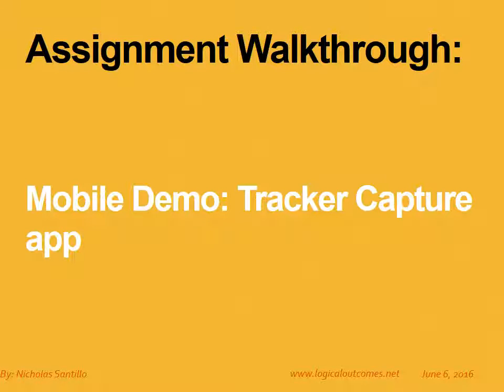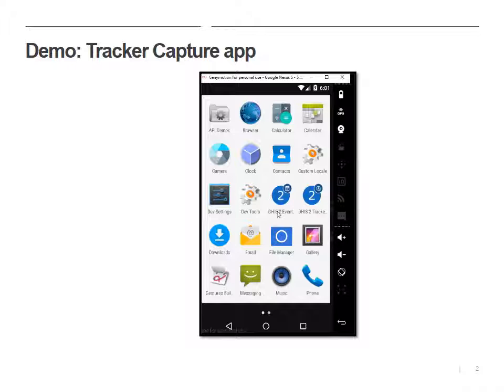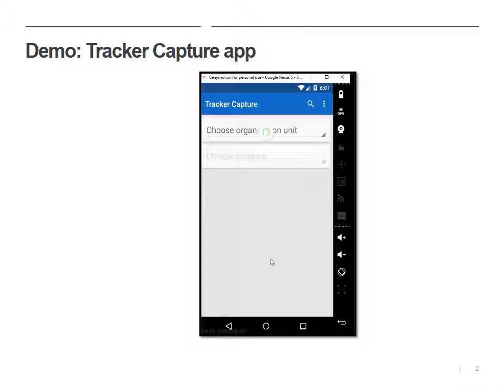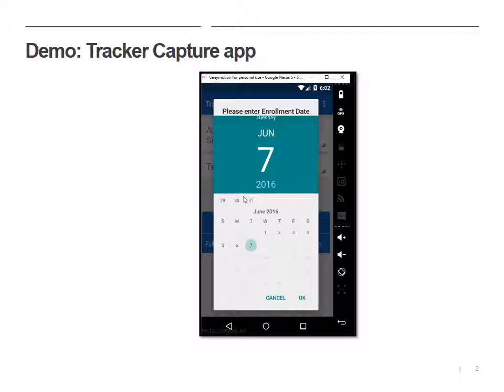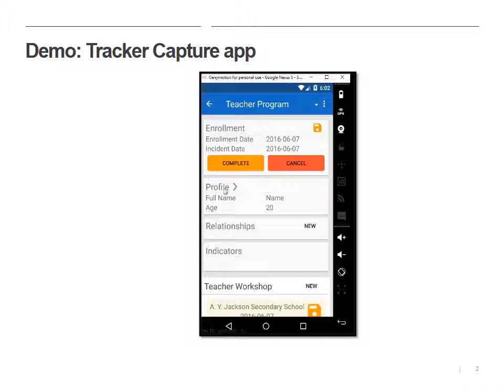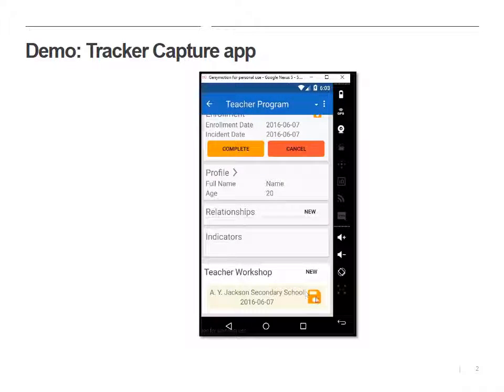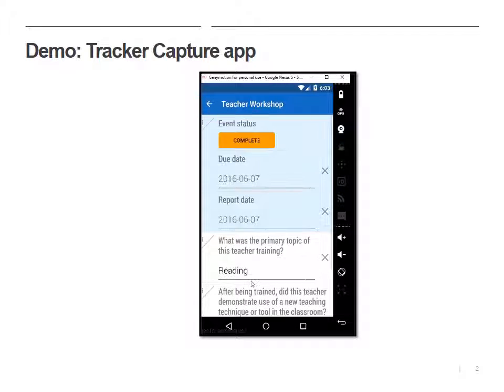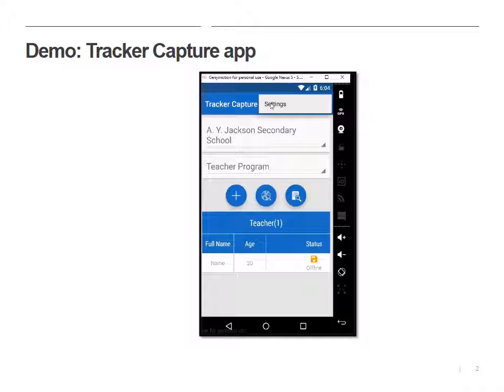DHIS2 Assignment: Mobile Demo Tracker Capture App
Sara Gaudon goes through how to use the Tracker Capture app on your mobile device.